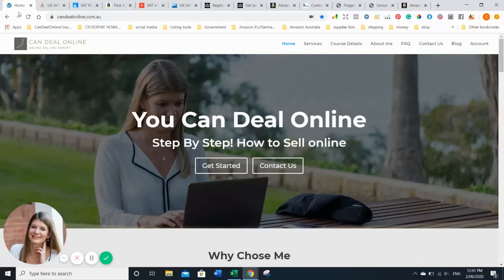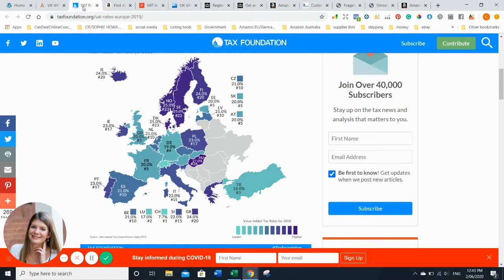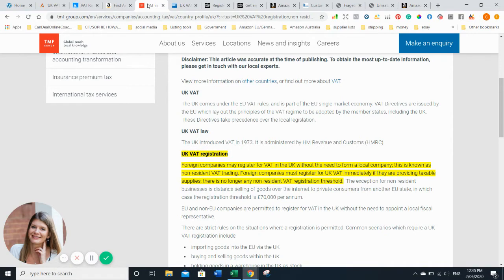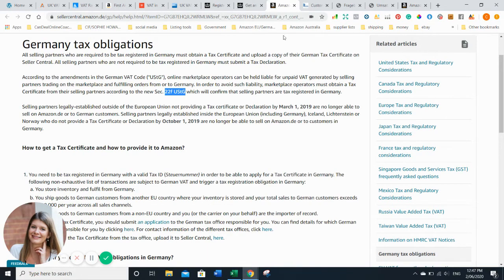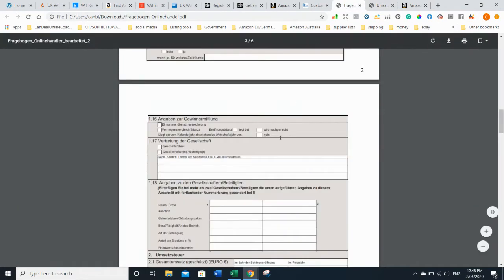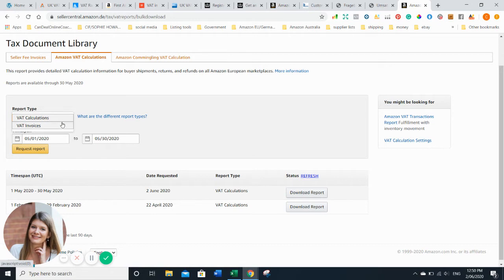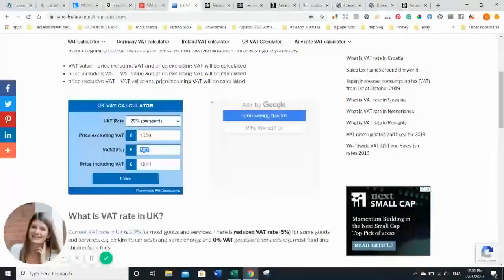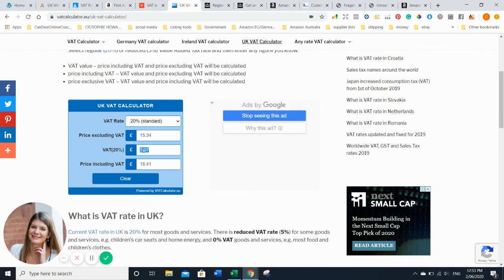EU VAT for Amazon Sellers - UK & German VAT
EU VAT is one of the main reasons why Amazon Sellers stay away from the European market. But VAT is just another regulation you need to handle. If you have a bookkeeping background you can do it yourself, or you can hire a service, to take the stress away from you.
My video will give a short intro about the UK and German VAT.